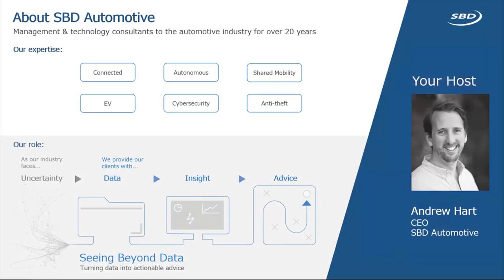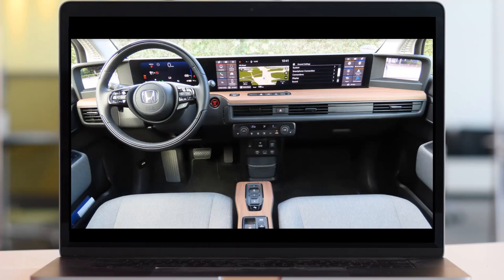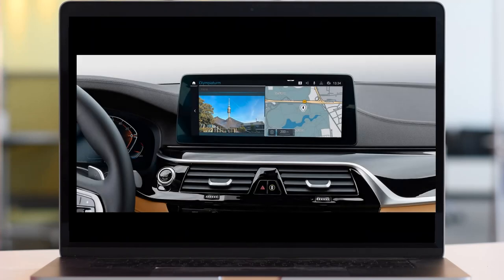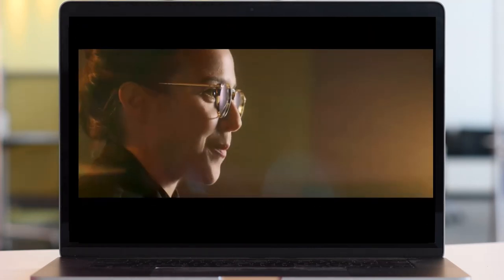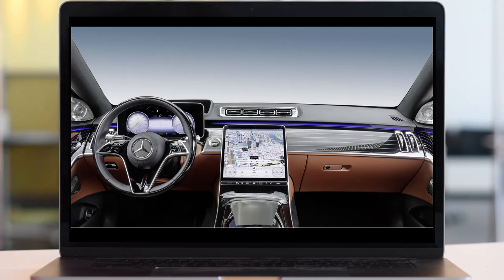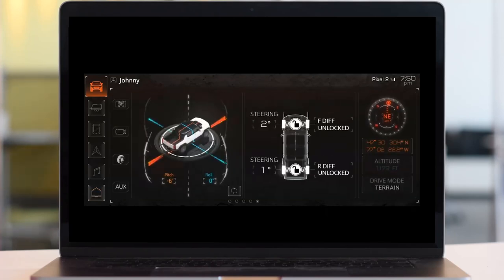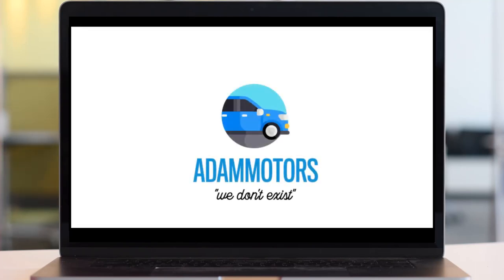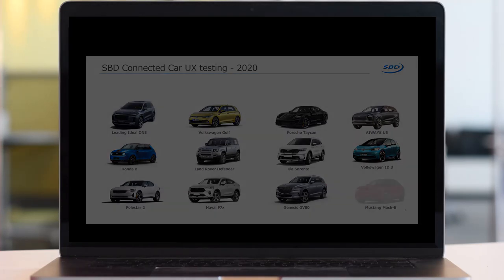CASE Studies - Ep 8 - User Experience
In this episode of our CASE technologies series, SBD Automotive's CEO Andrew Hart discusses the best automotive UX implementations of the past year, the key to the next generation of VPA decisions, and the problem with gesture controls.